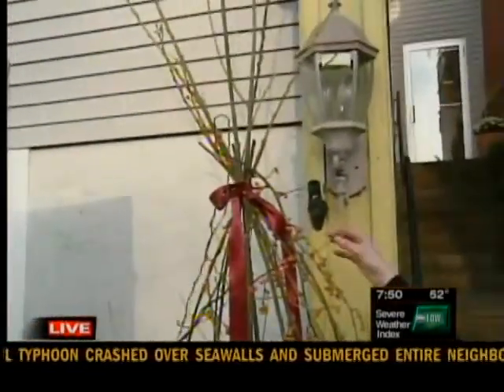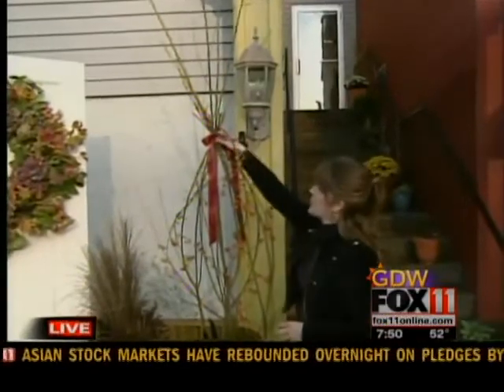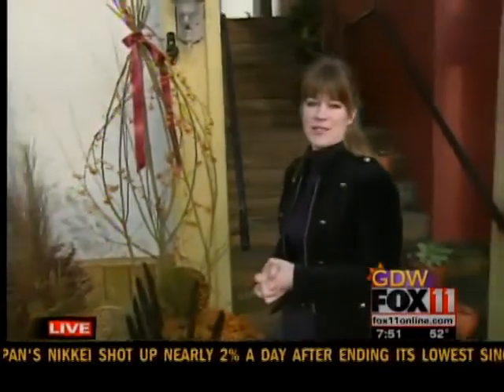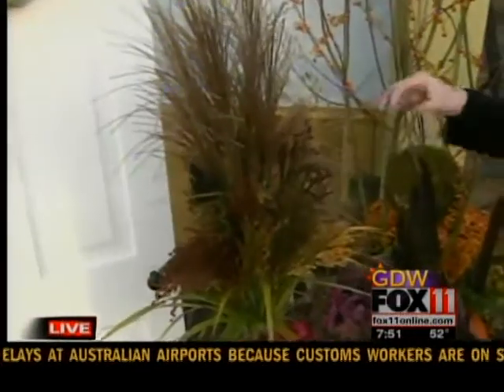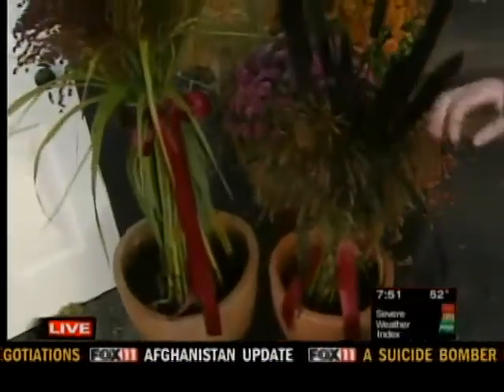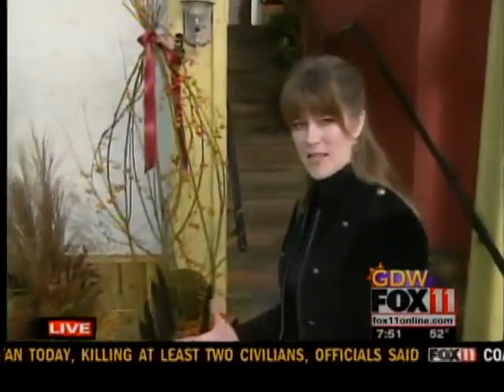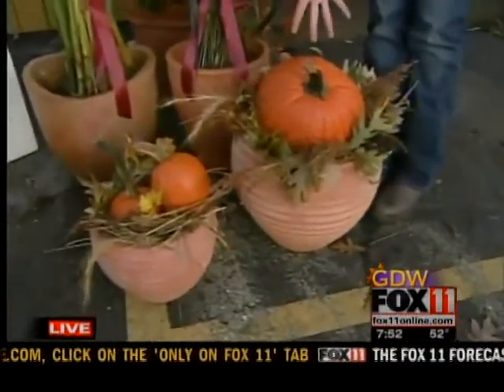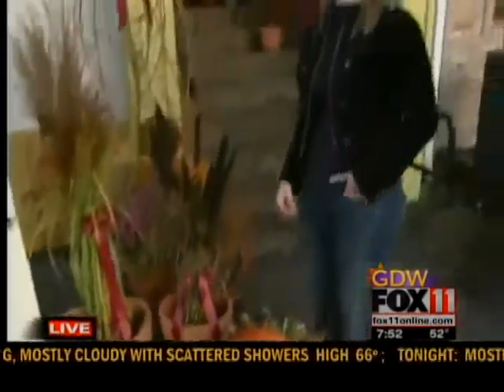Doorway decorations for Fall - Part 1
Halloween is coming up fast.  Is your house ready?

Nichole Campbell from Petal Pusher was on Tuesday's Good Day Wisconsin with some great ideas to decorate your doorway.

She used all-natural materials that you can find in your garden or at a farmer's market.